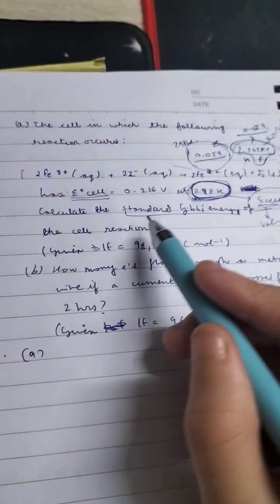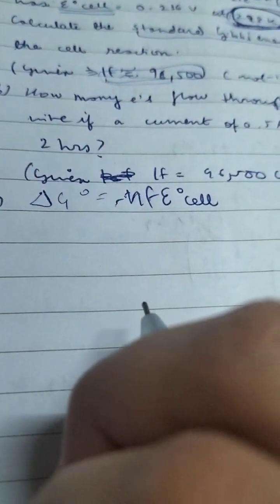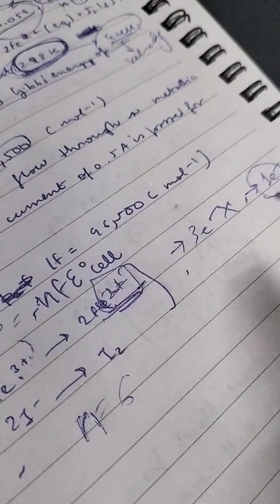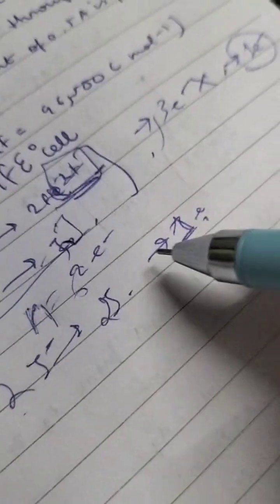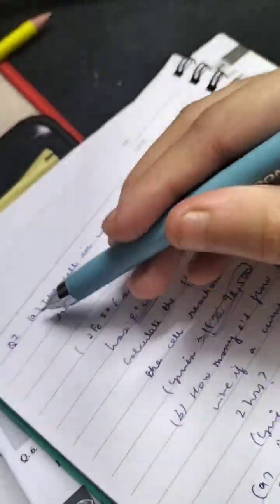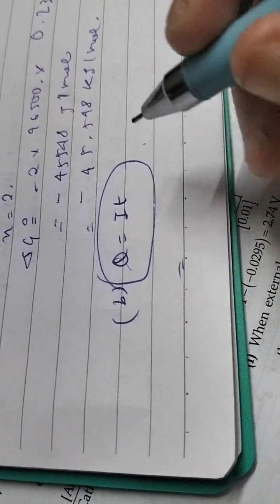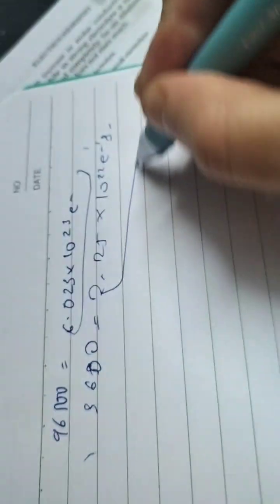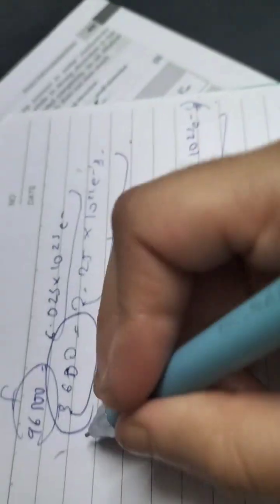ELECTROCHEMISTRY QUESTION ( STANDARD GIBB'S ENERGY AND ELECTRON FLOW)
I am also a student so I can also make mistakes so if I ever do please correct me and also please be polite in the comment section. thank you so much.